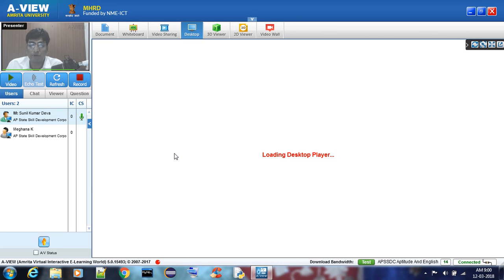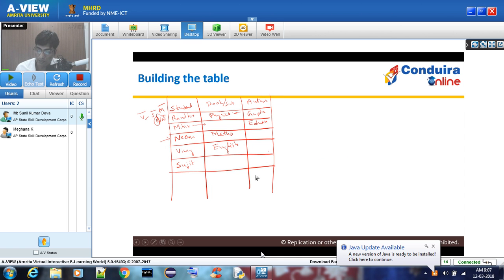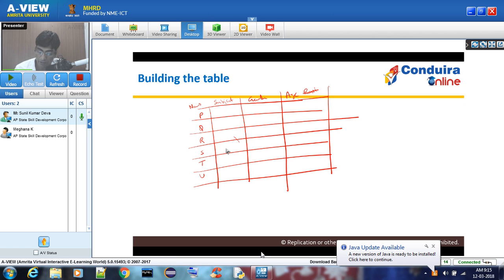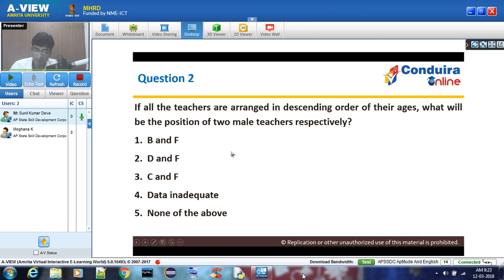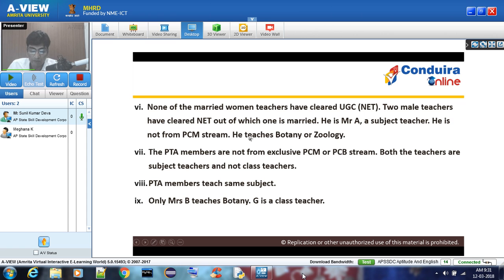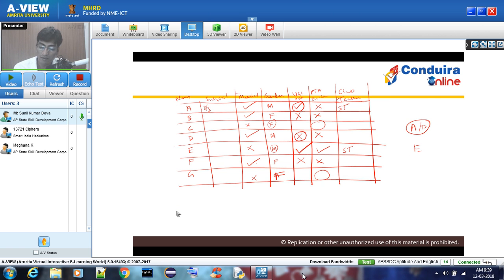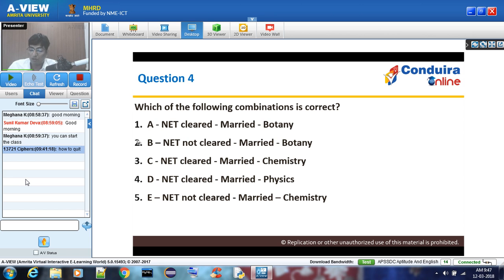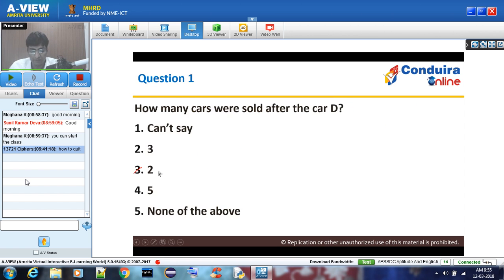APSSDC - Table based Puzzles - 12-03-2018